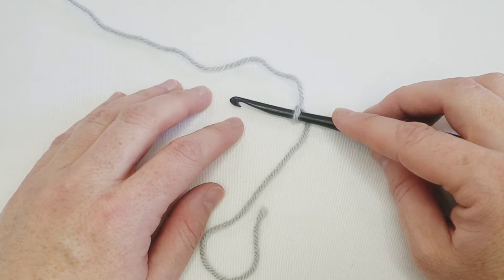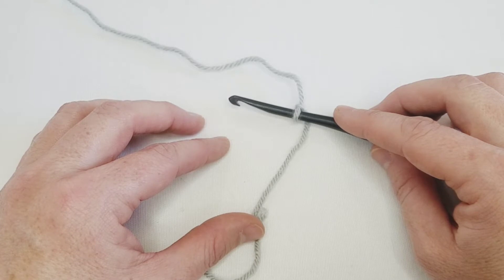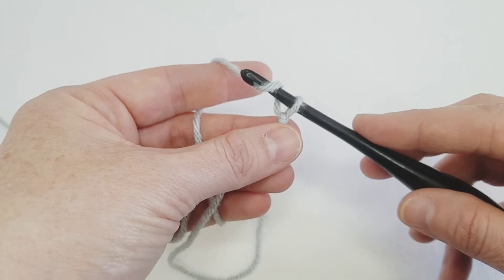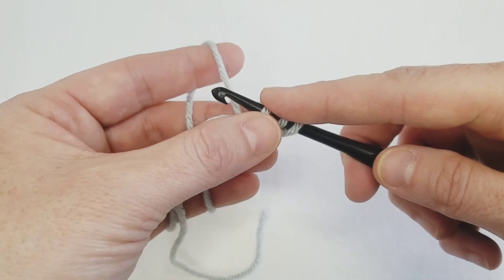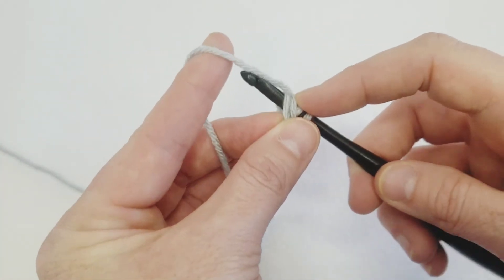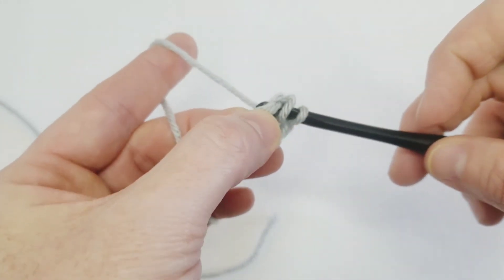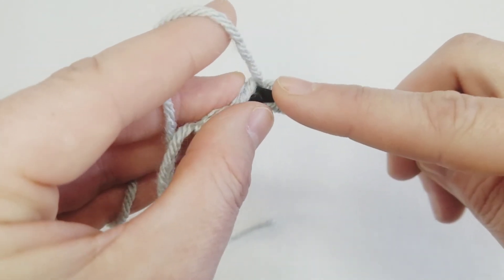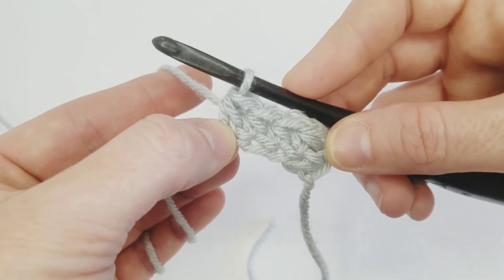How to crochet a foundation half double crochet - fhdc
In this video I will show you how to crochet a foundation hald double crochet. This is an excellent alternative to chaining a lot of chains and then working back into them.

Instructions:
- Starting: Ch 3, yo, insert hook into 1st ch, pull up a loop.
- Yo, pull through the 1st loop on your hook.
- Yo, pull through all the loops on your hook.
- Step 1: Yo, insert hook into bottom V of previous fhdc, pull up a loop.
- Step 2: Yo, pull through 1st loop on your hook.
- Step 3: Yo, pull through all the loops on your hook. Repeat steps 1-3 until you have the correct number of fhdc.

Patterns:
Cordelia Shawl